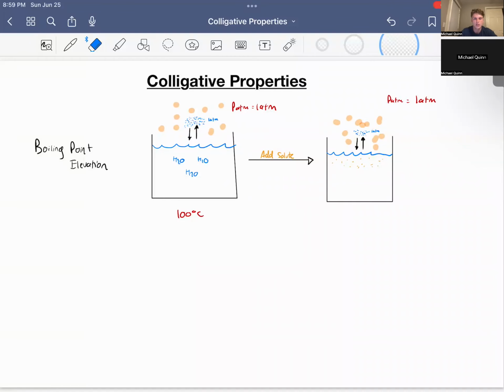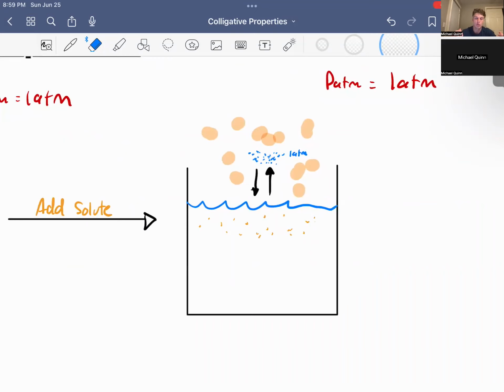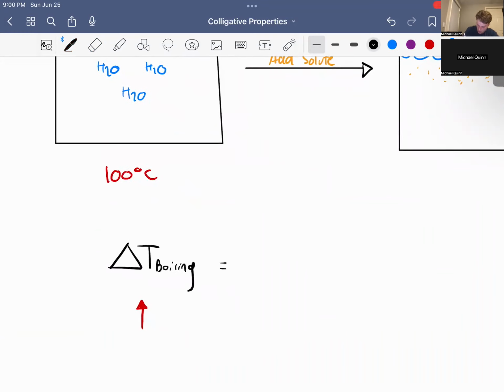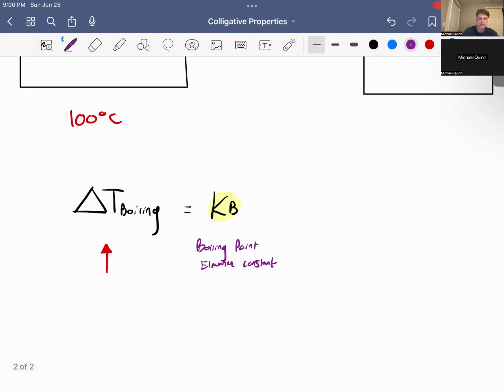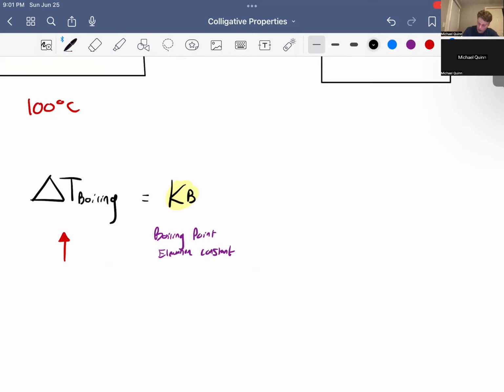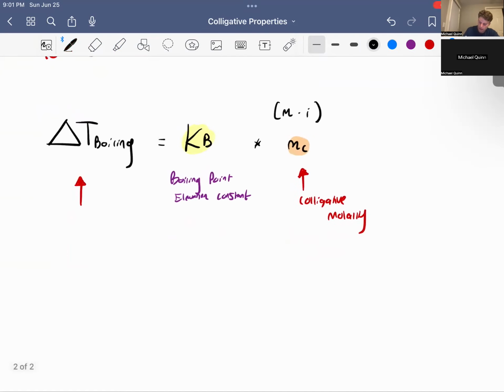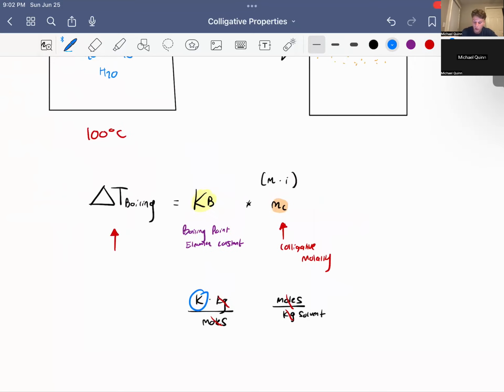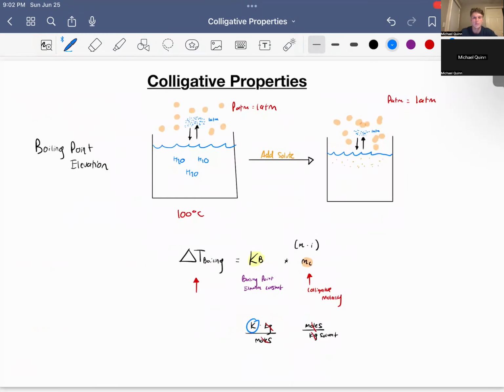Boiling Point Elevation Practice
In this video I cover how to solve a Boiling Point Elevation problem !